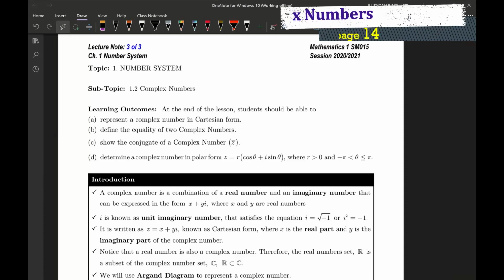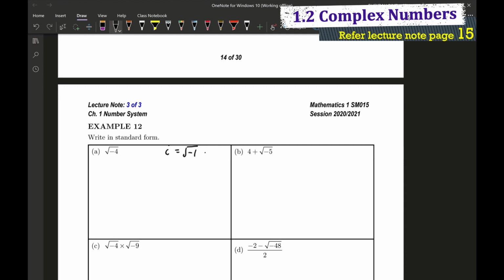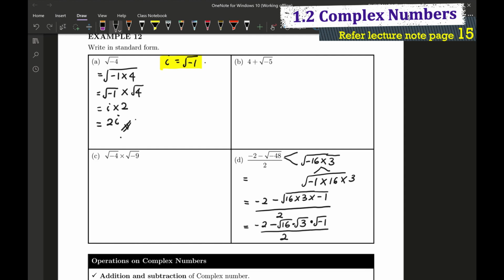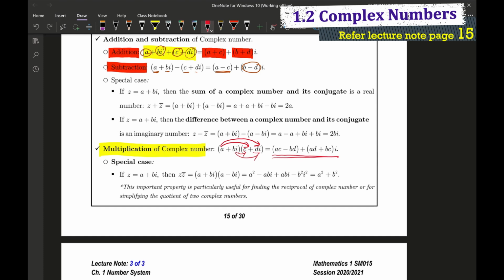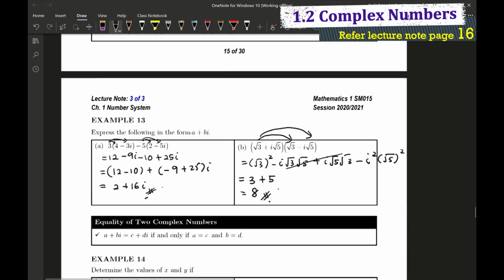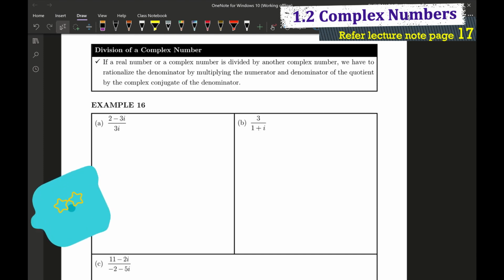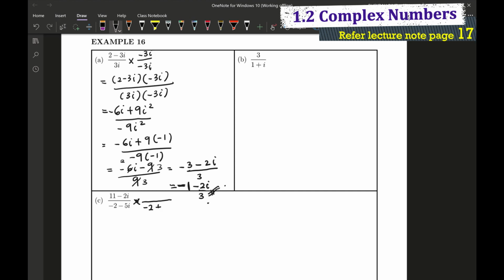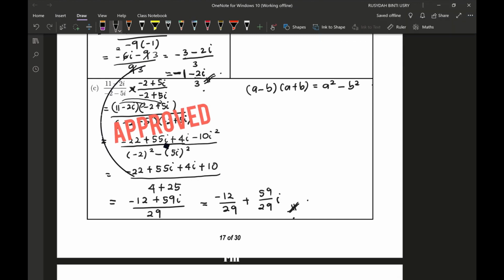SM015 1.0 Number System Video 6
Sambungan video kuliah bagi topik 1.0 Number System iaitu subtopik 1.2 Complex Number